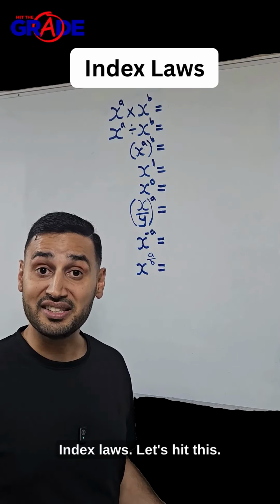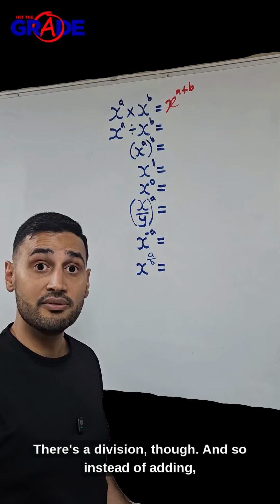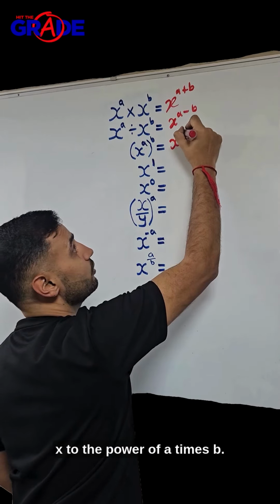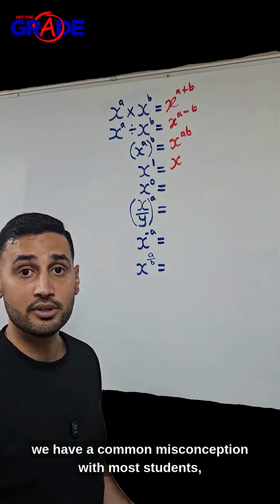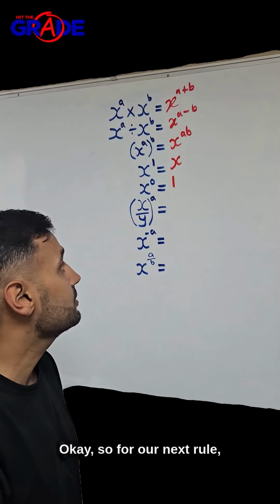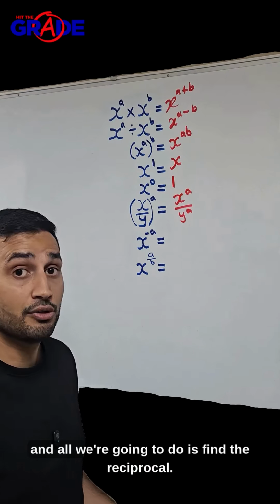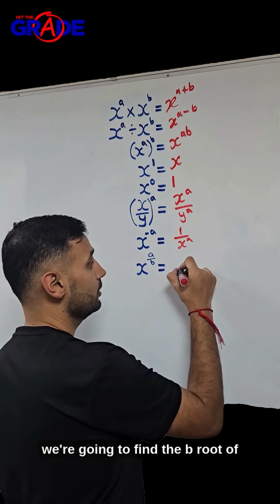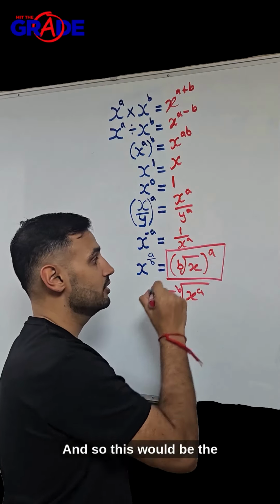Index Laws Explained! The Ultimate Guide to Exponents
Think exponents are tricky? Watch once, never forget Index Laws again! The laws every maths student must know👨‍💻